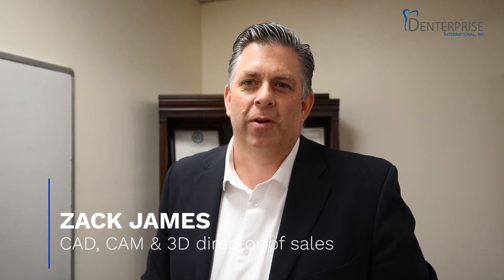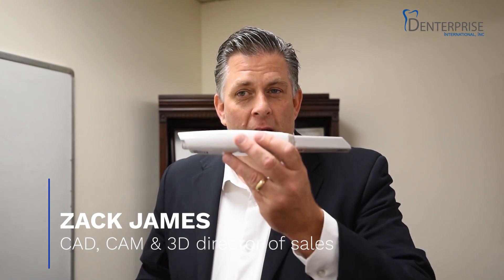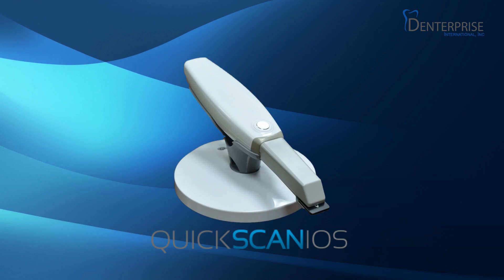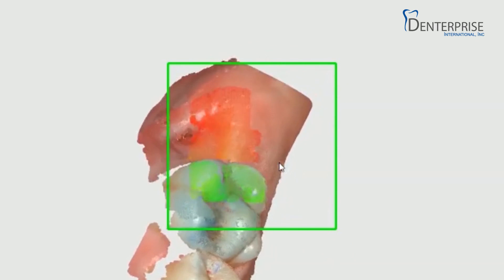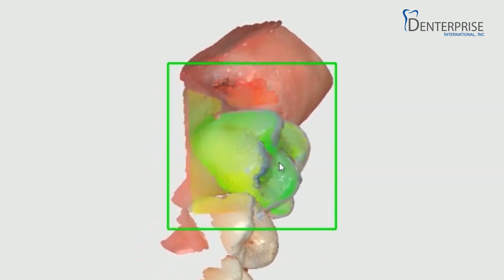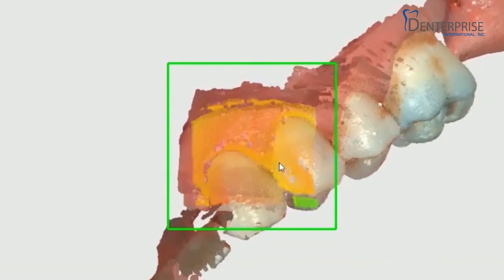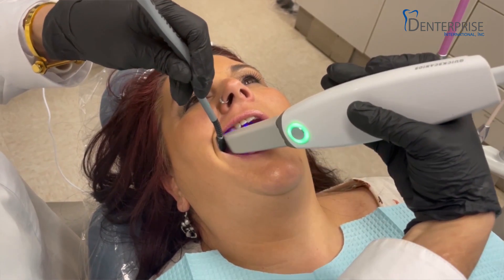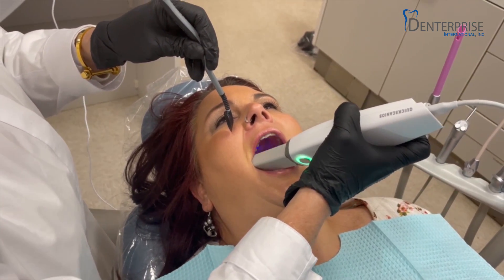QuickscanIOS, the newest generation of intraoral scanners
The QuickscanIOS, a high value intraoral scanner brings you quality at the best possible price. The QuickscanIOS is an open scanner that is full color while still being powder free. Extremely fast, incredibly accurate. The QuickscanIOS provides superior results as you communicate with your lab. Its light weight and compact ergonomic design, will allow you to provide your patients a much better experience over the old fashioned impressions. and schedule your demonstration today!